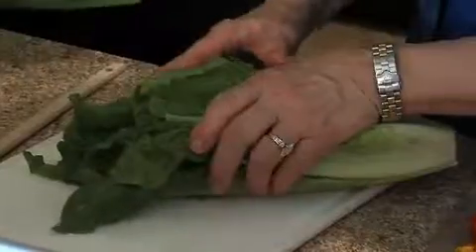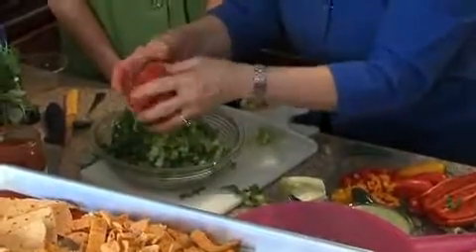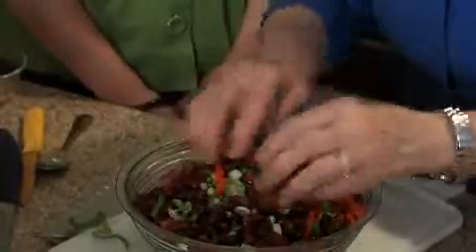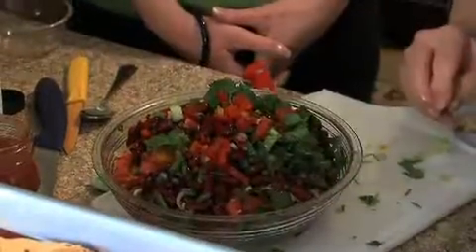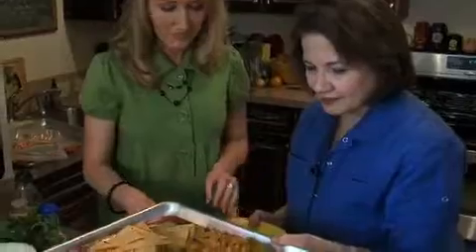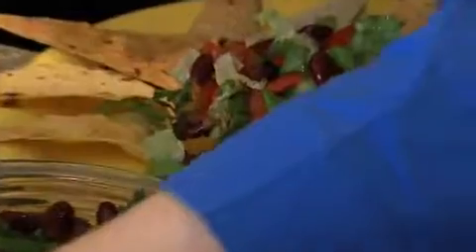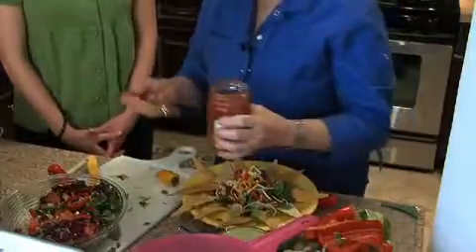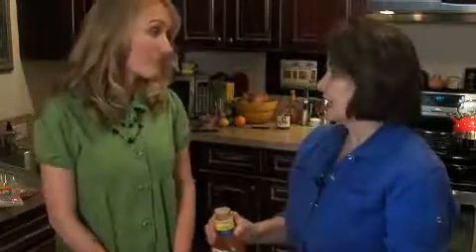Taco Salad (2008-06-24)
Sherrel Jones shows Angi Bruss how to make a delicious Taco Salad.